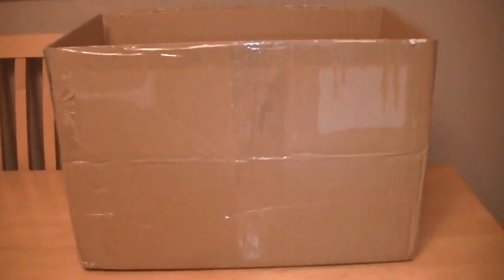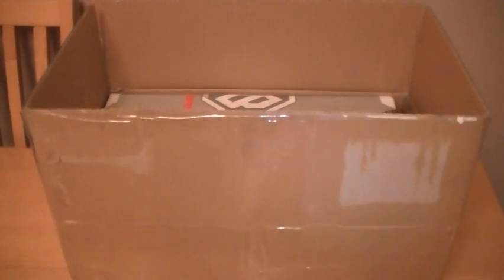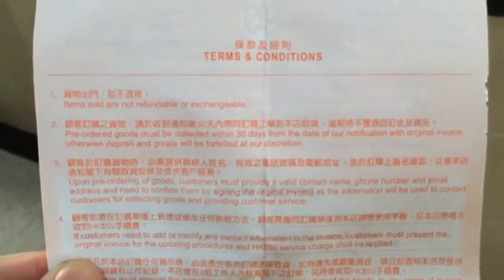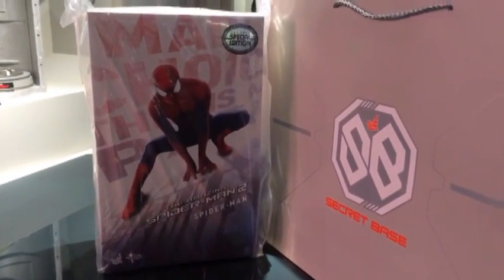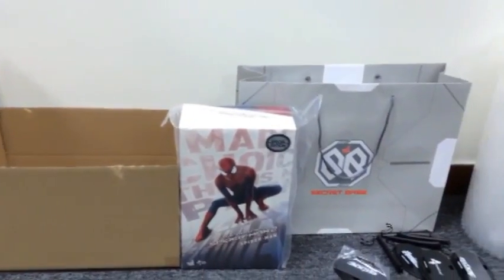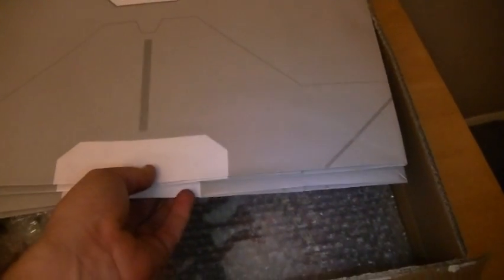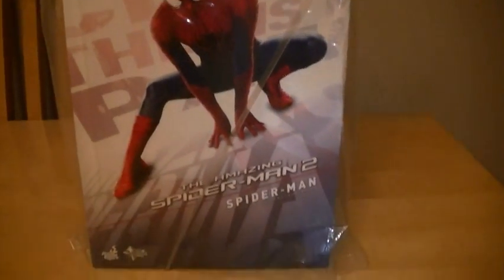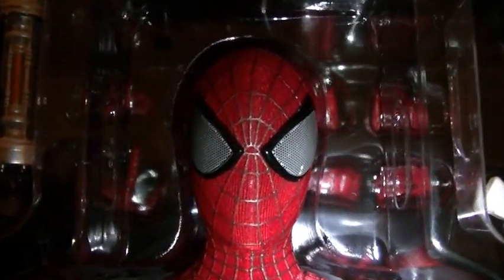Hot Toys Amazing Spiderman 2 Unboxing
Massive thanks to Budget Stark for speedy delivery and support :O)